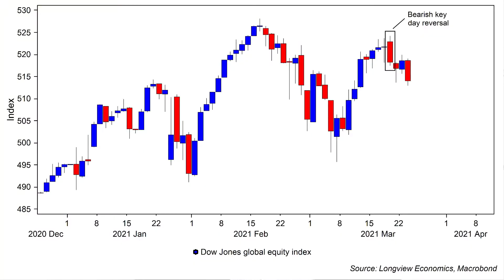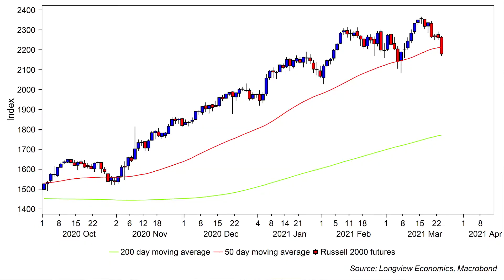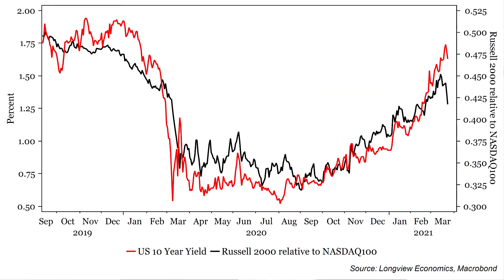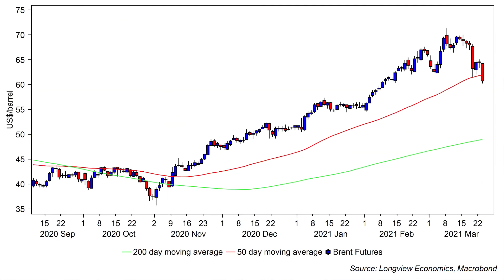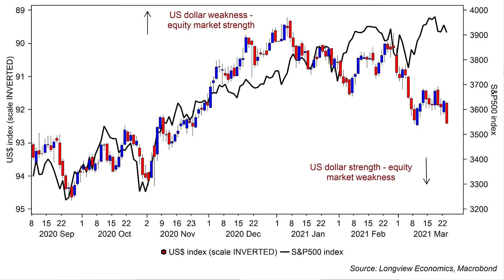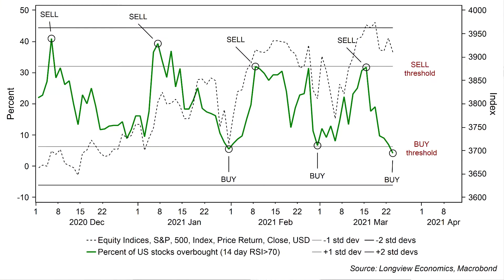"Rotation Continues" - ShortView Morning Market Hit (24th Mar 2021)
What matters today for traders:

• Flash PMIs, US durable goods;
• The Fed’s Powell and US treasury Secretary Yellen testifies before Congress.